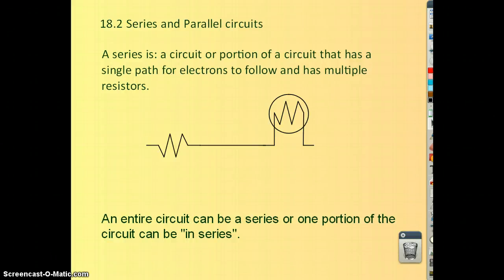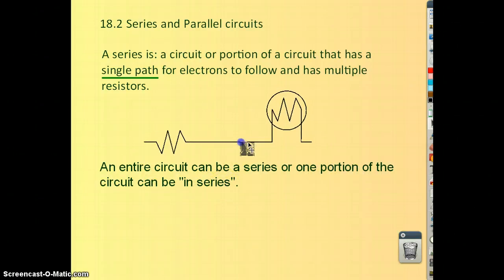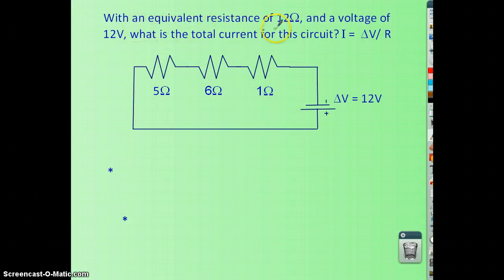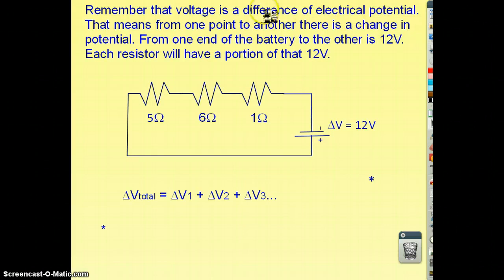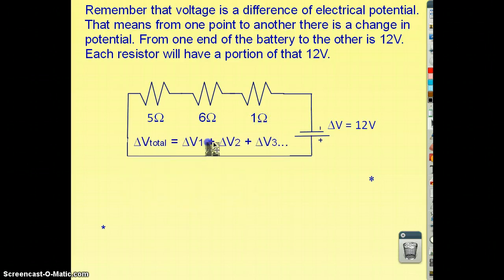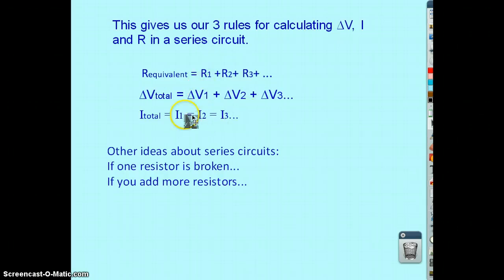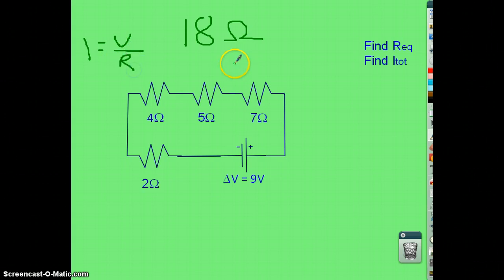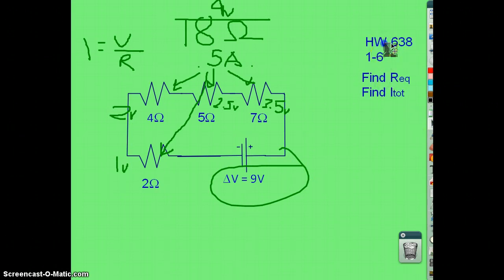18.2 Notes (Series)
Notes and HW on 18.2 Sereis Circuits.